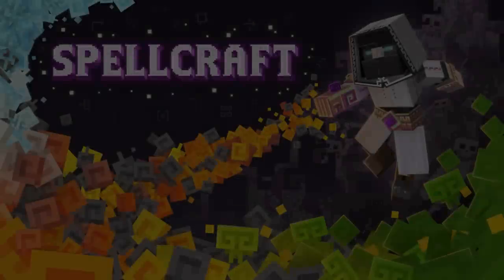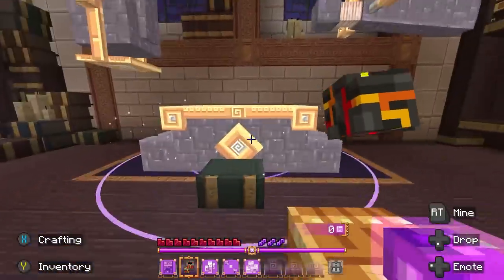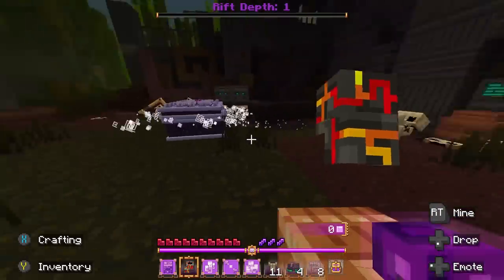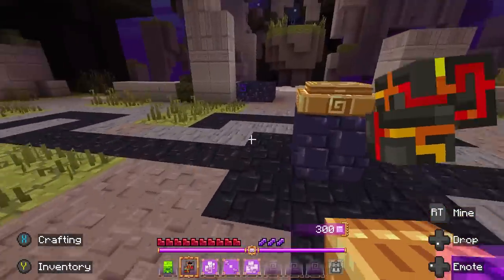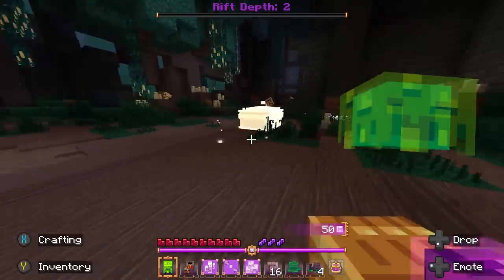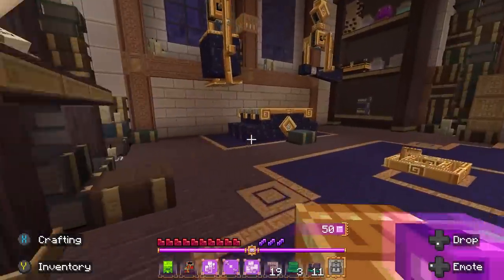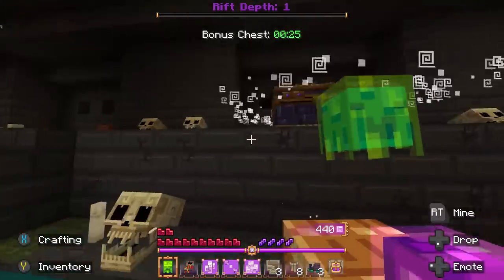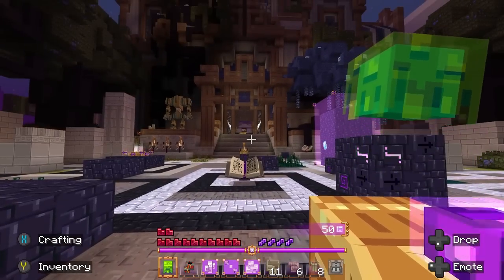Introduction to Spellrune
Learn more about Spellrune, our latest FREE game, available now!!

This video covers all the basics of gameplay and will show you what to expect in the first few rifts, as well as how to level up and get more powerful for the more dangerous rifts ahead.

If you need to report issues or get help with the map please go to our support site: support.gamemodeone.com

Come meet other players in our discord!
Happy Spellcrafting!

Chapters:
0:00 Intro
0:28 Starting Area & Hub
8:42 First Rift Journey
16:39 Return to Archold
17:50 Blightfire
19:05 Scripting
20:15 First Rune
20:50 Second Rift Journey
31:52 Selling Loot
32:36 Mastery Mirror
33:54 Adding Runes to Spells
37:04 Third Rift Journey
39:31 Upgrading Memoria
41:07 Fourth Rift Journey
43:10 Outro